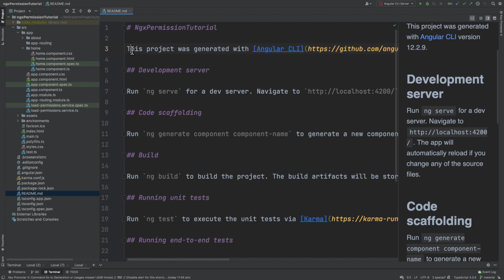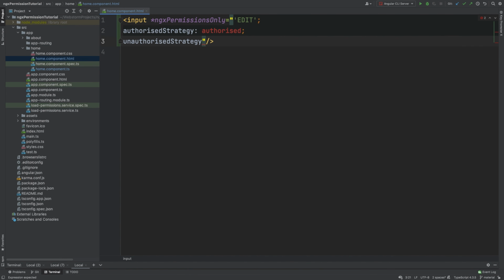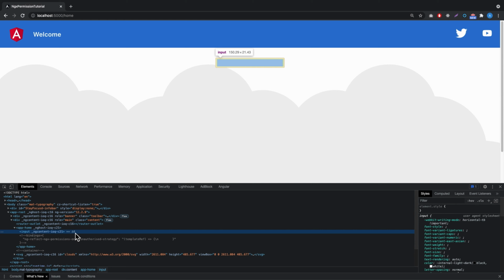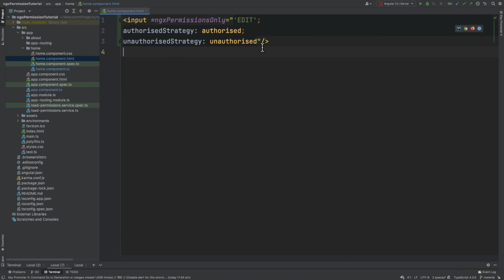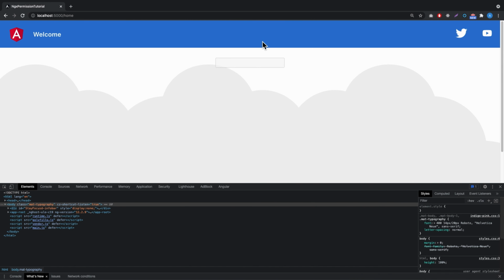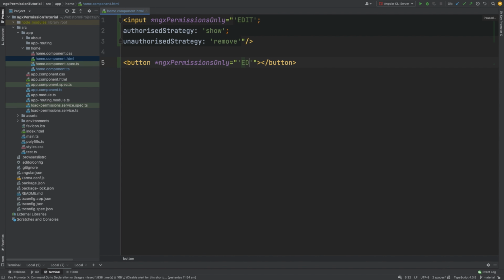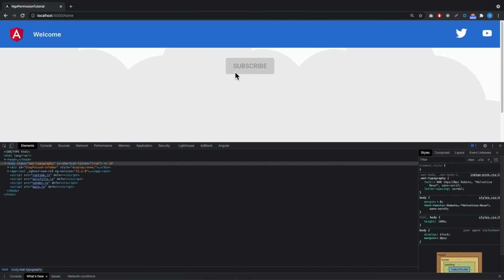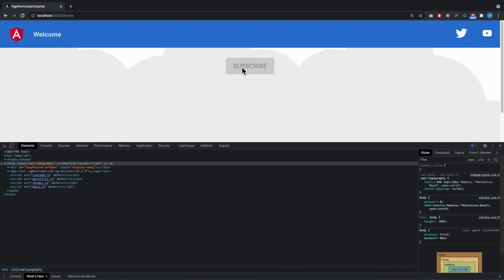Ngx-permissions Tutorial #4 - Disable elements(input, button) plain and angular material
Ngx-permissions angular tutorial. This is example how to disable element such as button and input, simple and using angular material with ngx-permissions library.